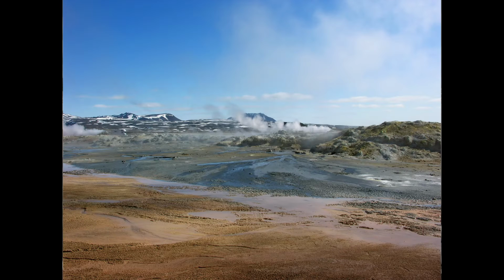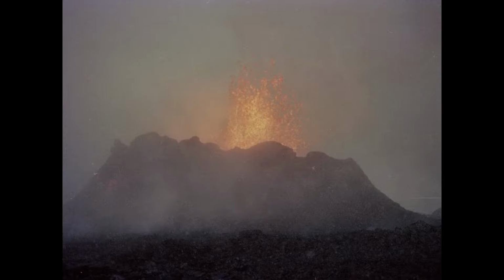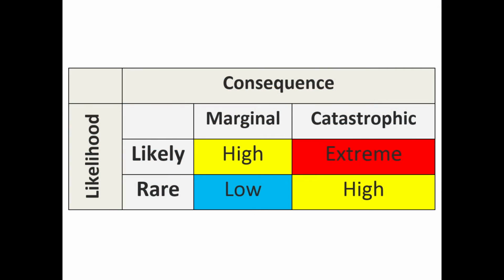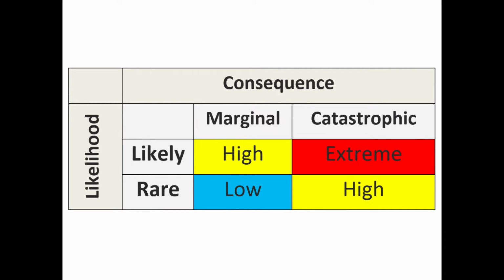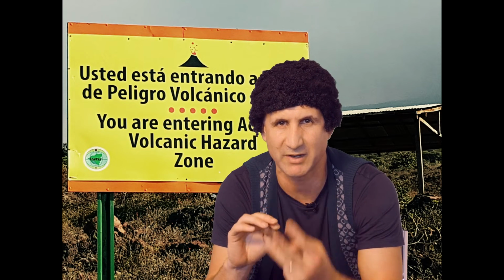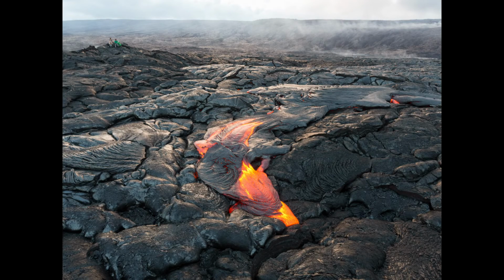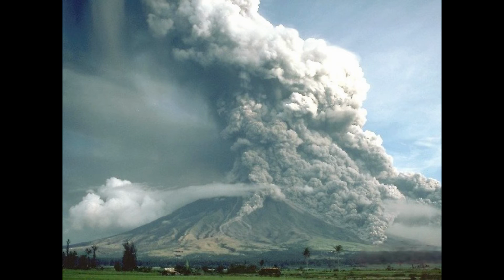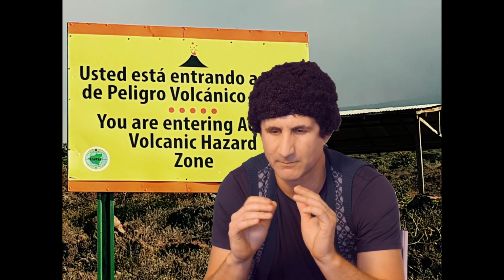Envrionmental Risk Manager 70s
From the 'Magma Drillers Save Planet Earth' game.